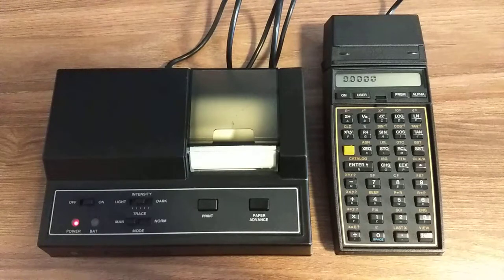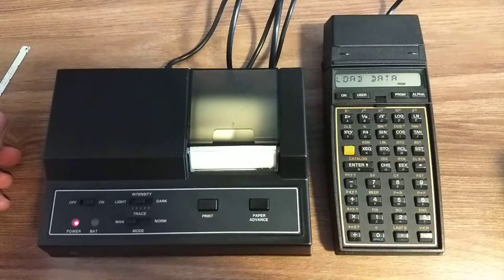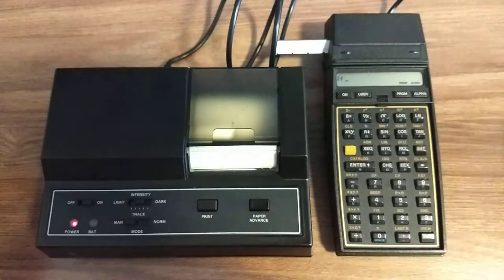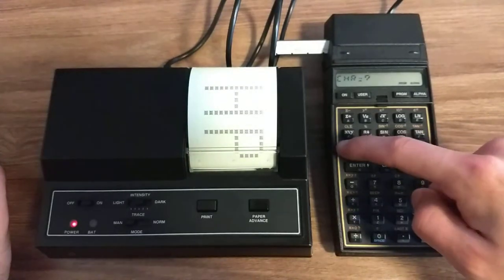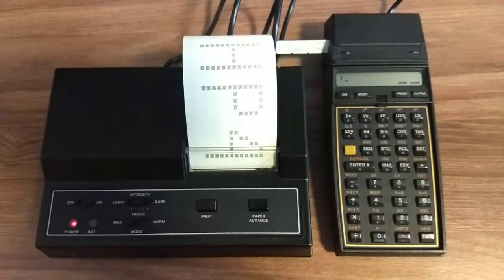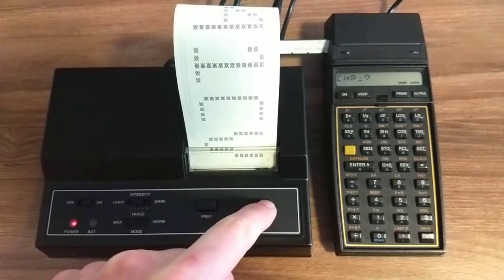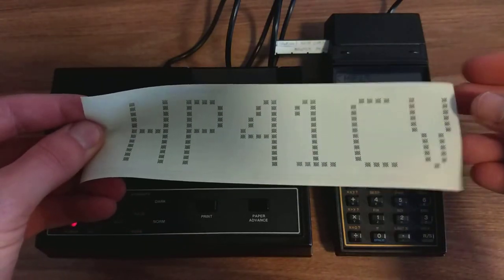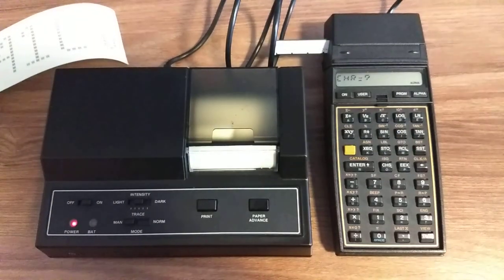HP41CV - Printer and Card Reader Demo (82143A + 82104A) - Banner Program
Demo of the HP41CV alongside its card reader and thermal printer. A banner program was executed to print large characters on the thermal paper.